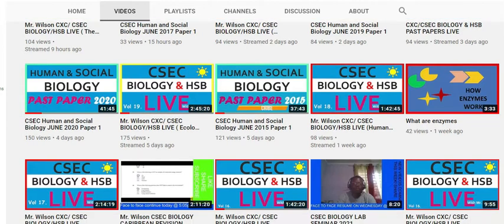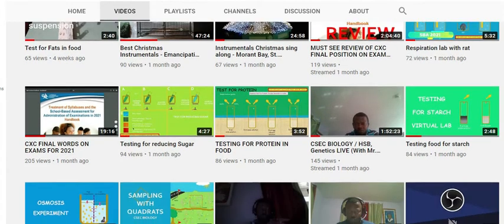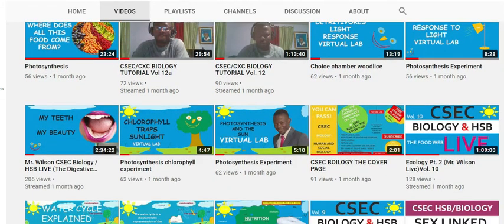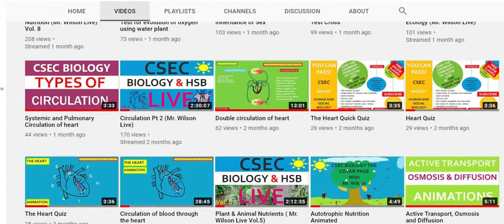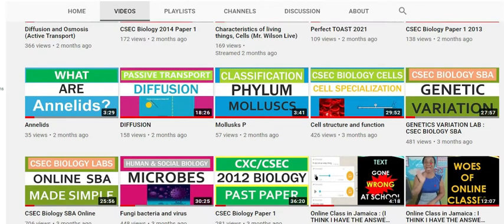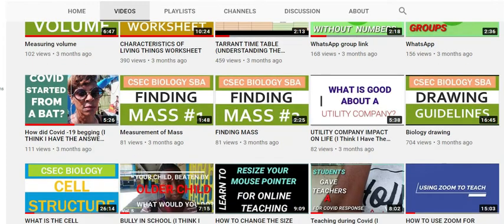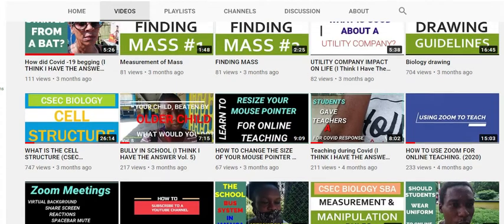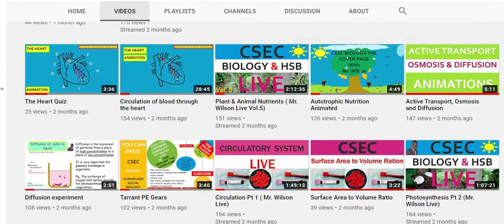CSEC Biology TCP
CSEC Biology TCP Videos  are design to help individuals sitting the CXC CSEC BIOLOGY AND HUMAN AND SOCIAL BIOLOGY.